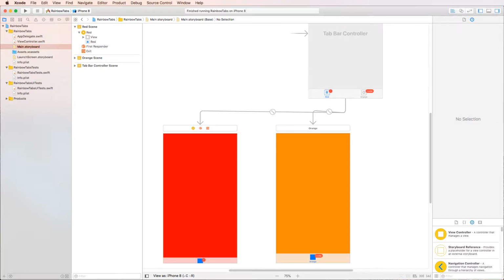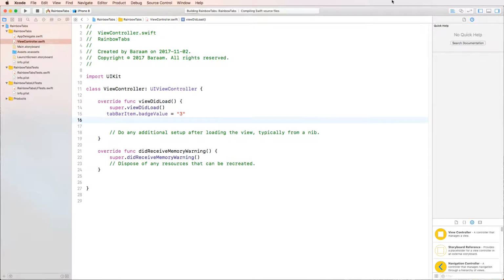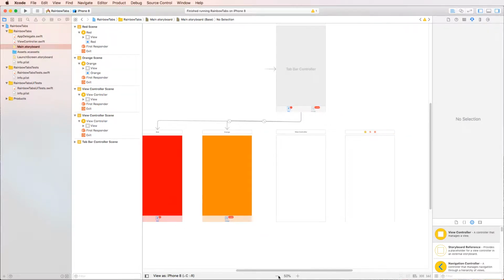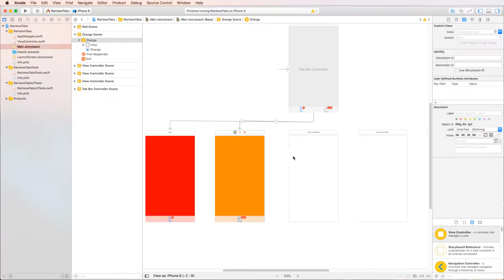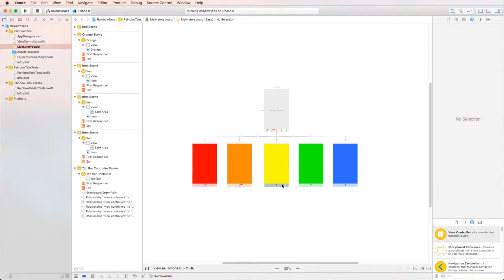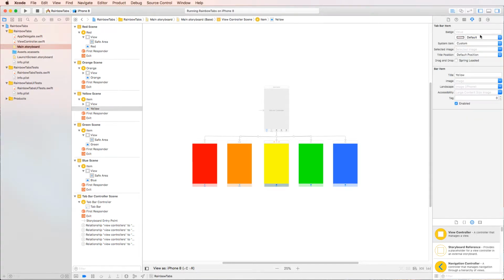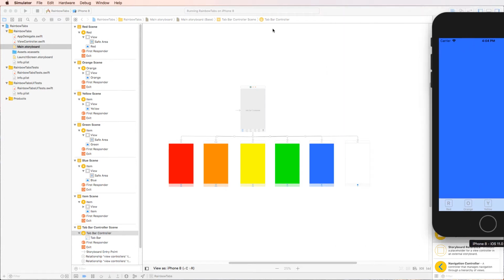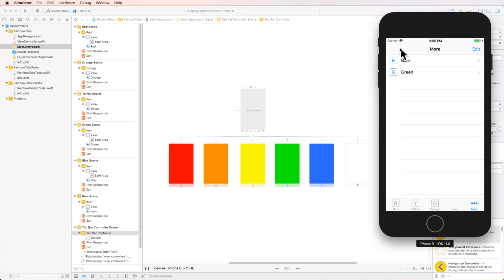3.7-Tab Bar Controllers Chapter Walkthrough (part 2) - Swift 4 - App Development With Swift